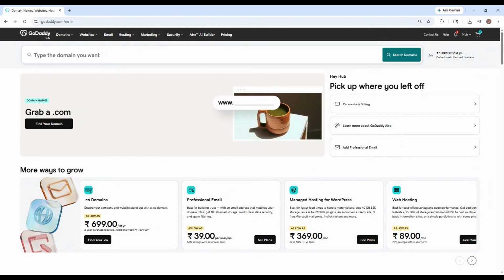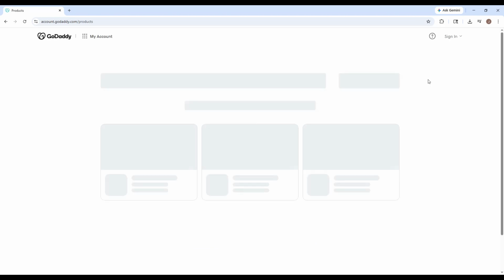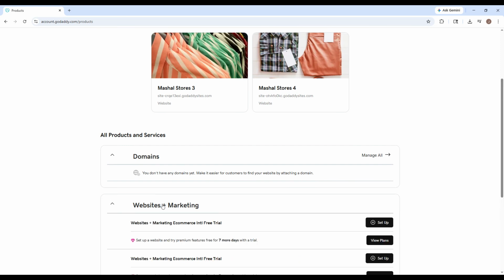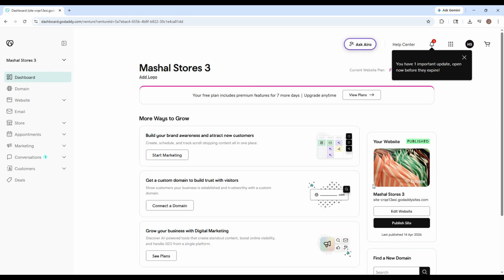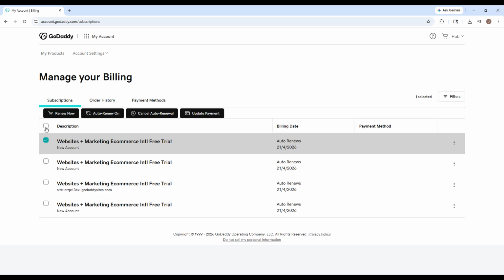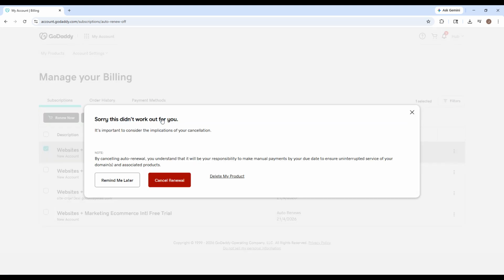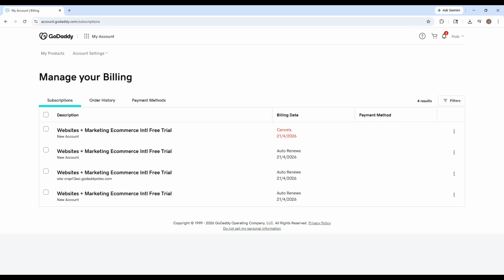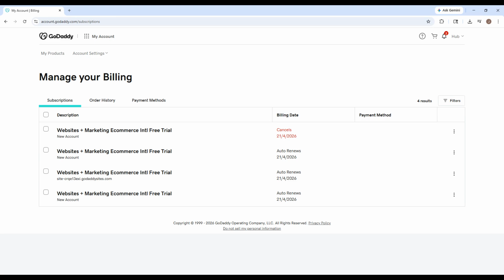How To Cancel GoDaddy Subscription [Step-By-Step Guide]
Learn how to cancel a GoDaddy subscription step by step, including how to find your product, manage renewal settings, and confirm cancellation safely.
This guide also helps you turn off auto-renew so you can avoid future charges on domains, hosting, email, or other GoDaddy services.

🕚Timestamps:
0:00 Intro
0:22 Sign In To GoDaddy
0:50 Open My Products
1:09 Find The Subscription You Want To Cancel
1:32 Click Manage And Open Billing Settings
1:54 Manage Subscription And Select The Product
2:17 Turn Off Auto-Renew Or Cancel Renewal
2:43 Choose A Cancellation Reason
3:03 Confirm With Yes, Cancel
3:22 Outro

✍️What You'll Learn In This Video:
• How To Cancel A GoDaddy Subscription
• How To Turn Off GoDaddy Auto-Renew
• How To Manage GoDaddy Product Billing Settings
• How To Cancel Domains, Hosting, And Email Services
• How To Confirm A GoDaddy Renewal Cancellation

💡Pro Tips:
• Double-check the exact product before cancelling to avoid removing the wrong service.
• If you only want to stop future billing, turning off auto-renew may be enough.
• Look for confirmation by email after completing the cancellation.
• Check whether your product remains active until the current billing period ends.